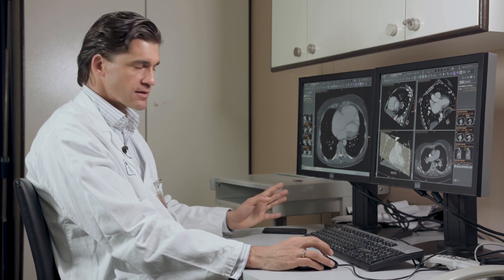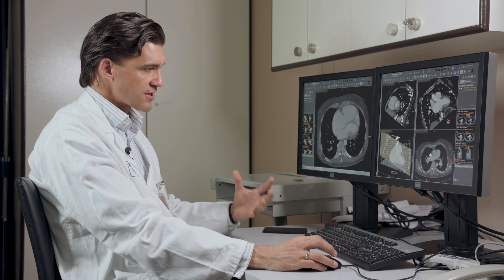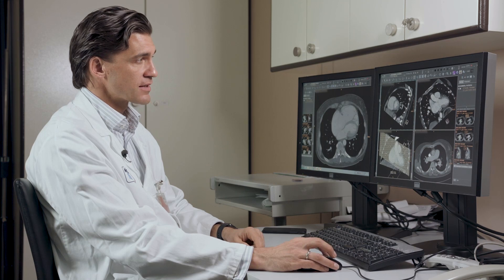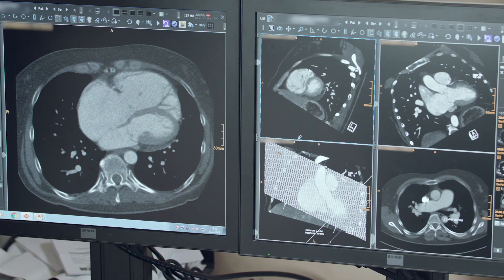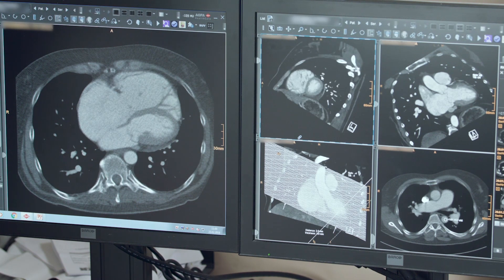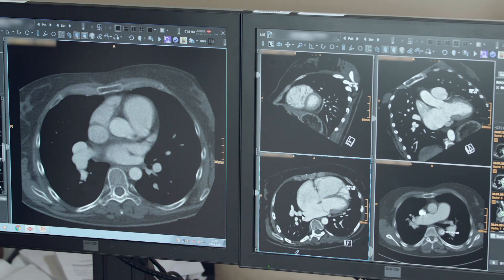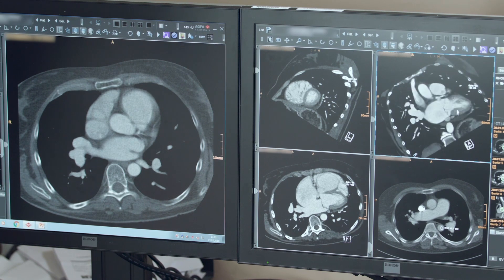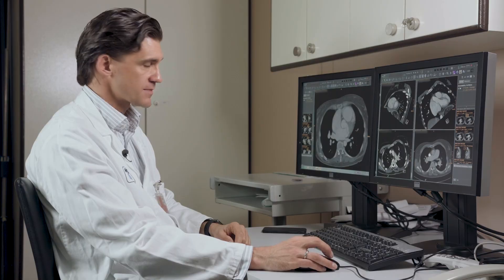How can I look at the heart with CT?